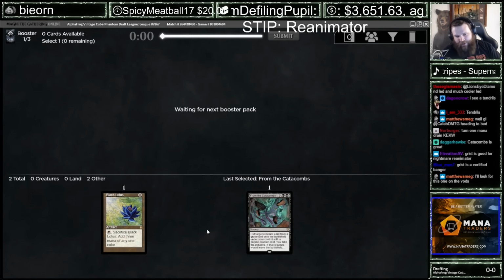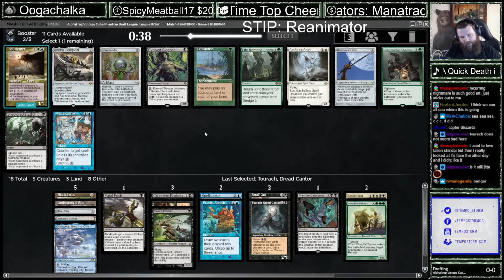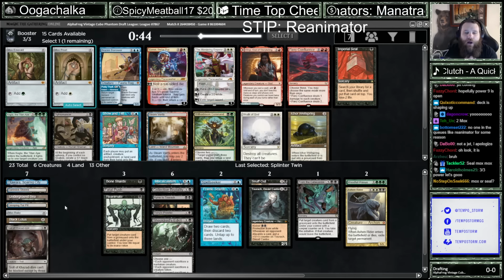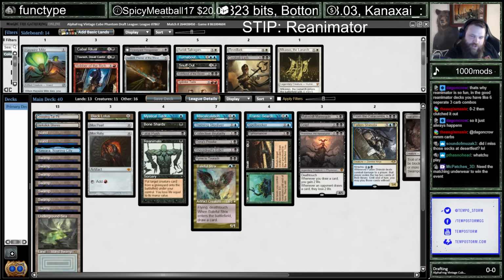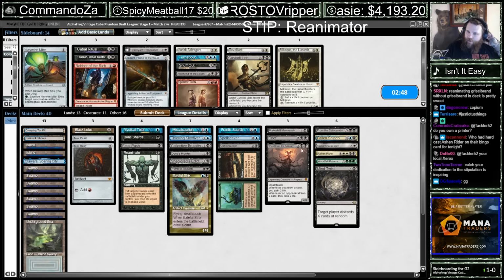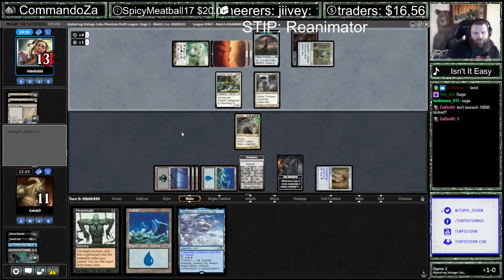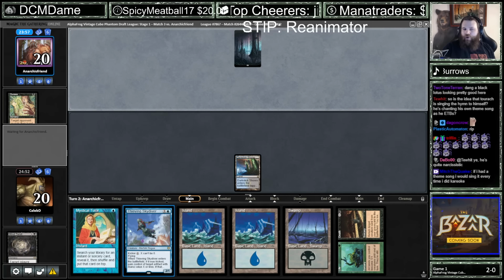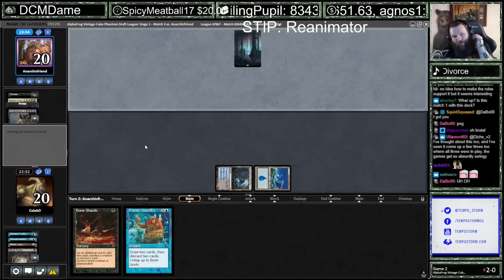Stipulation: Reanimate Me, Baby! | Vintage Cube | MTGO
Match Timestamps:
00:00 Drafting
14:42 Round 1
19:49 Round 2
30:26 Round 3